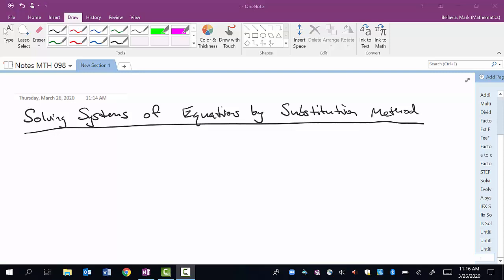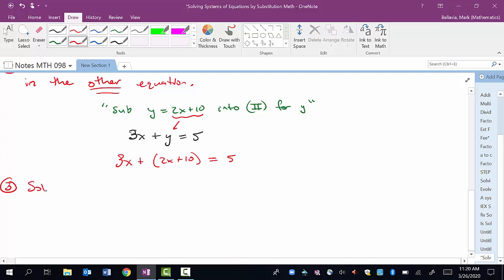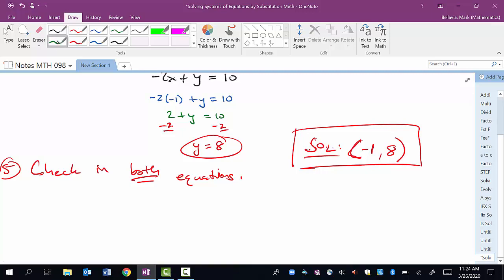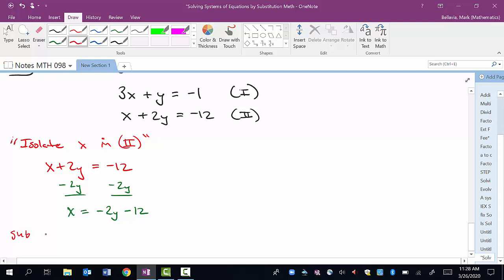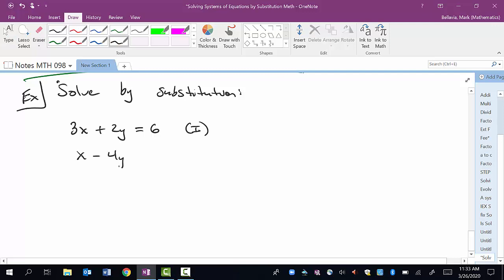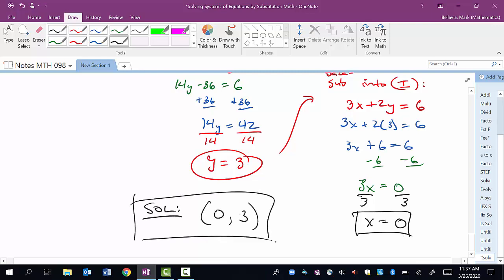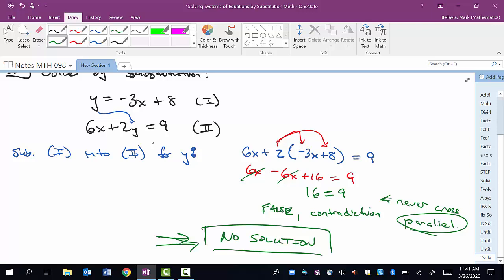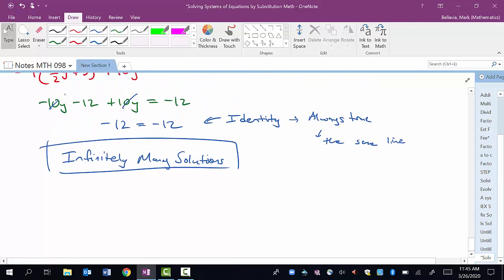Solving Systems by Substitution (Extended Lesson)